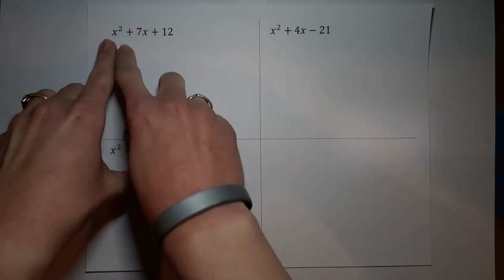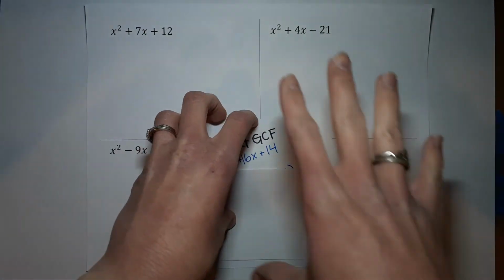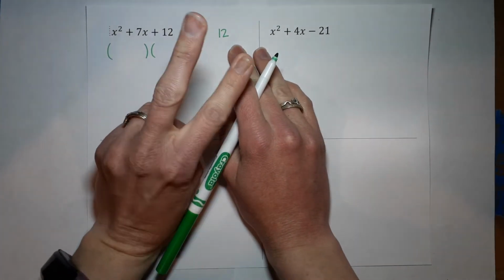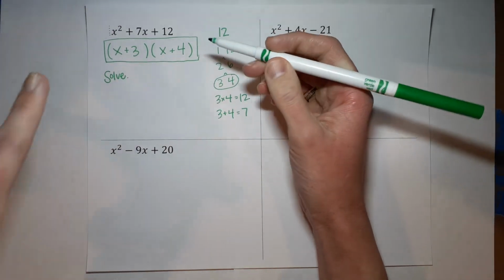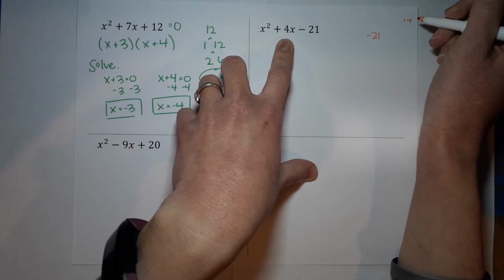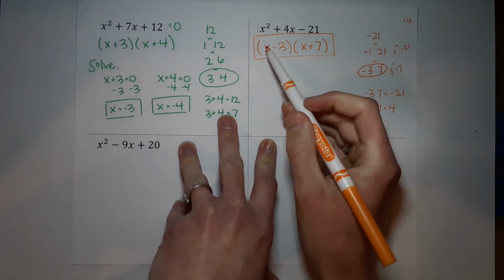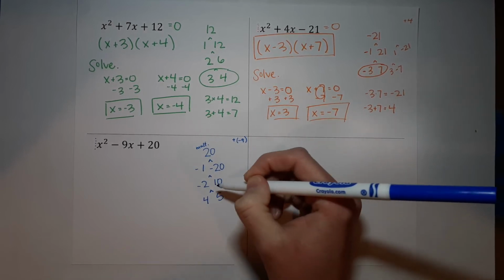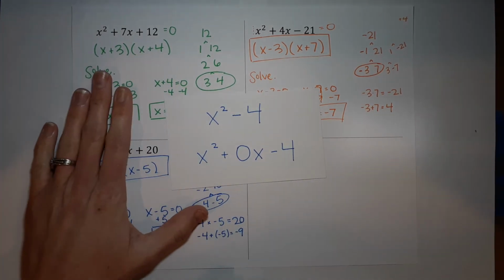Factor to Solve: How to Factor Trinomials when the Leading Coefficient is 1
Factoring trinomials is the just the opposite of multiplying two binomials. It may seem tricky, but is is pretty simple to do, especially after some practice!